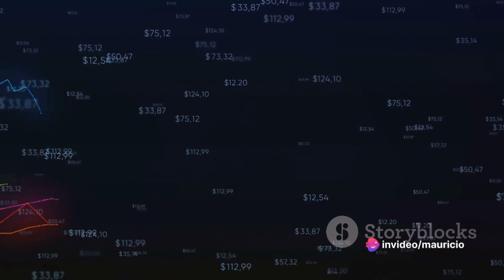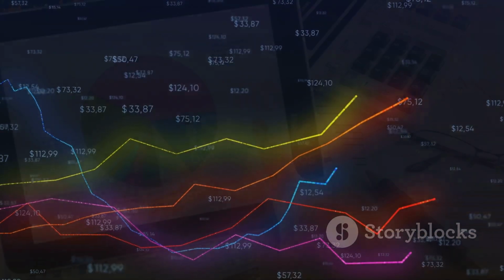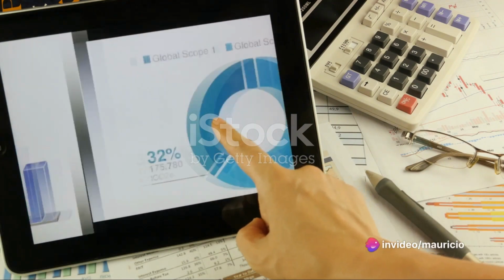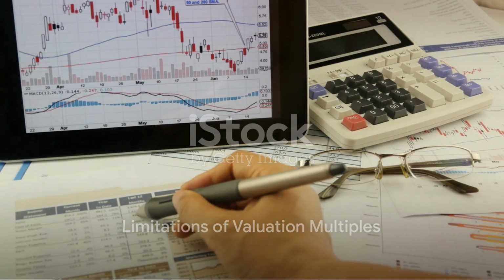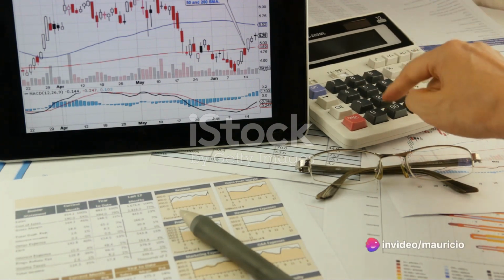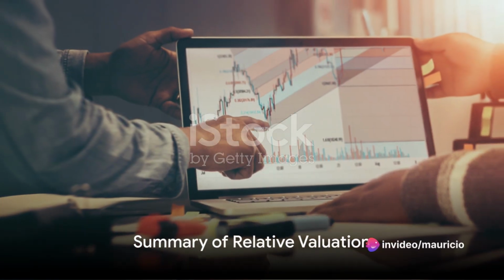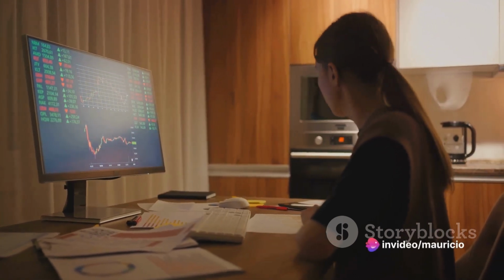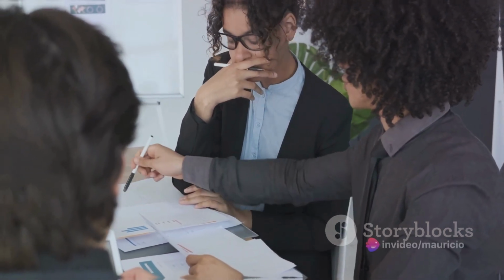MDA M4 Multiples Made Easy